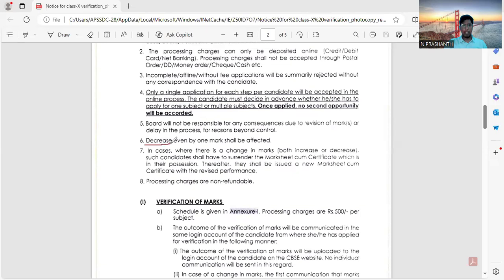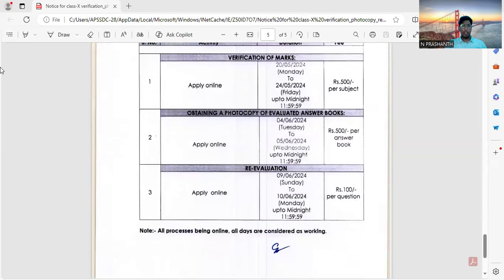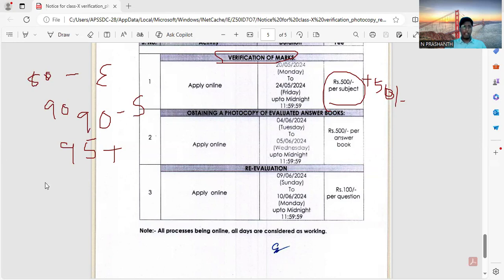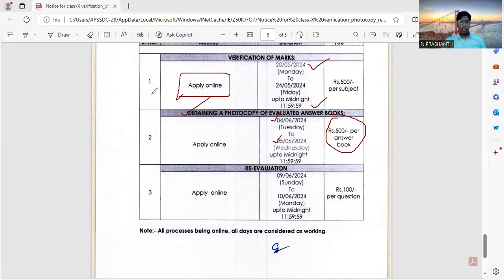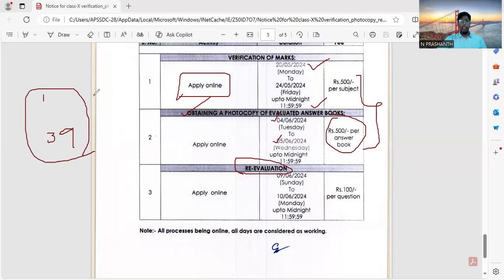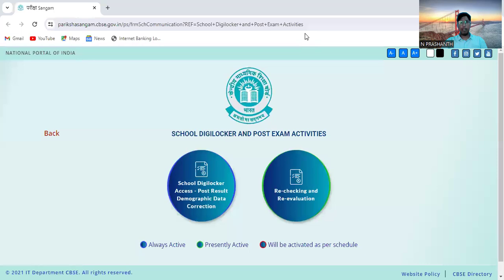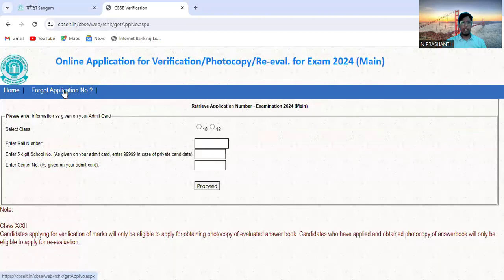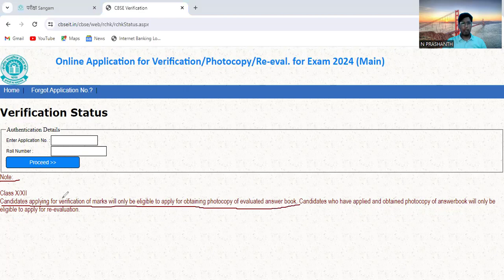CBSE RE-EVALUATION 2024 APPLY ONLINE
In this video I had explained step by step process about CBSE GRADE 10 & 12 Verification/Photocopy/Re-evaluation.